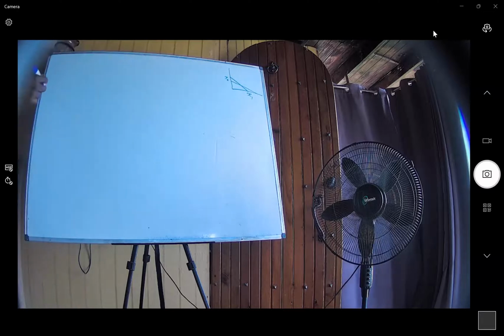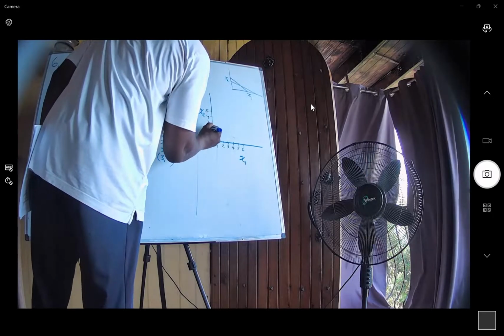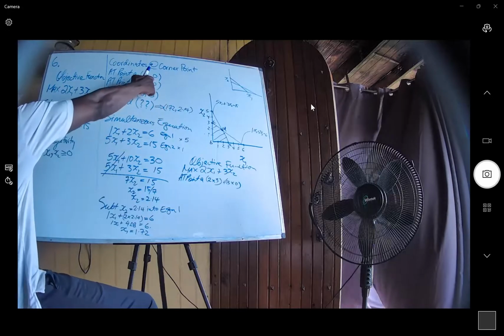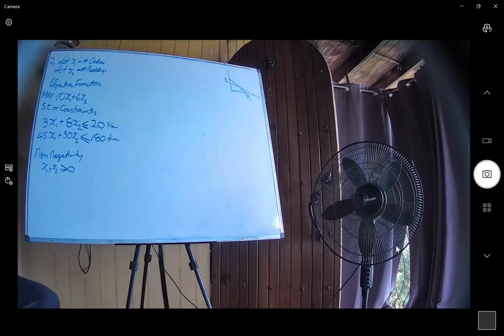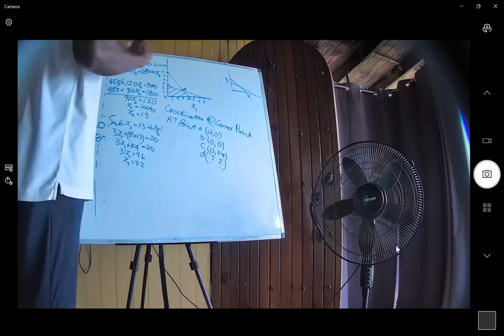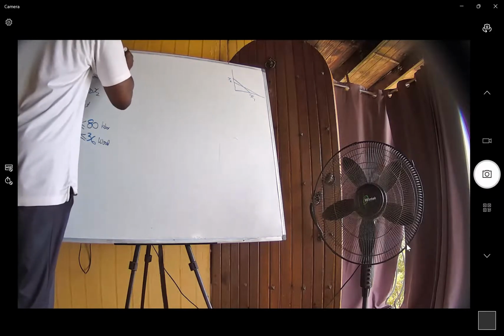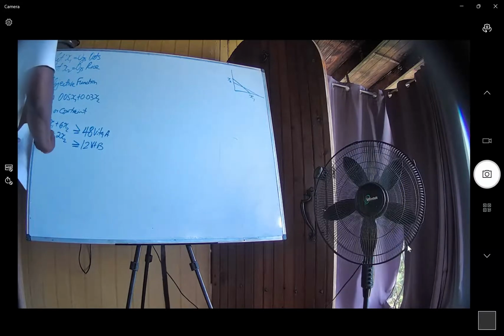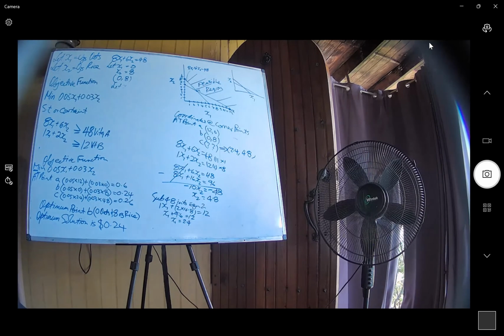LP Tutorial 1